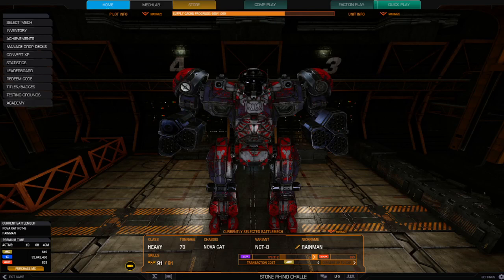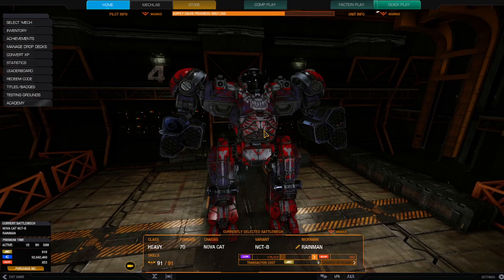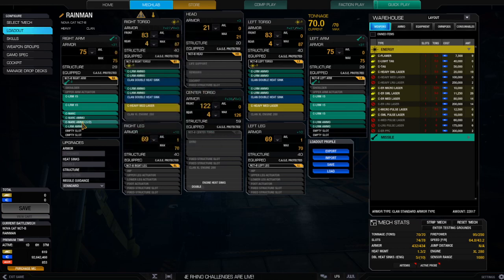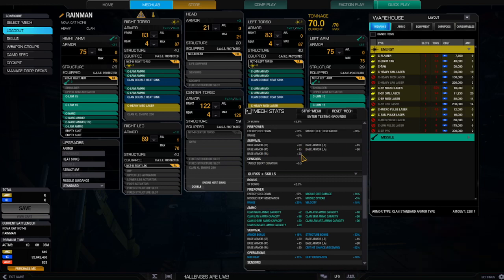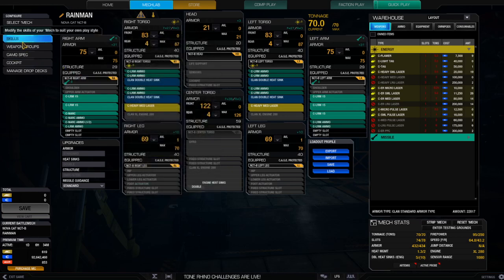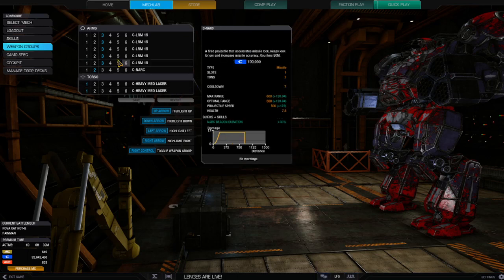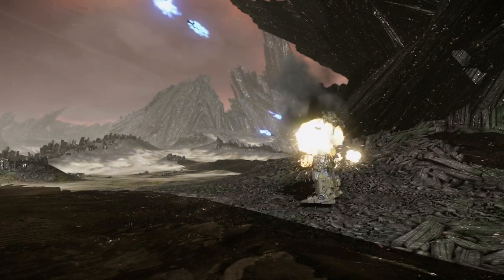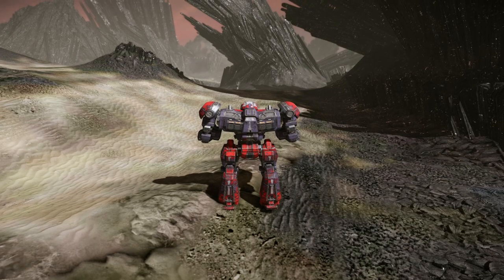MechWarrior Online - Nova Cat NCT-B, the Cadillac of LRM Boats - Review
Why You Should Be Driving the Nova Cat B, the Cadillac of LRM Boats

What builds do you like? I wanna try them.